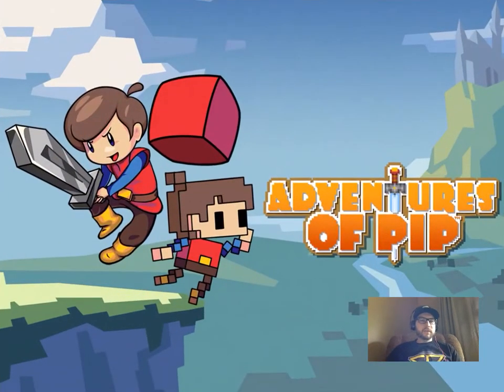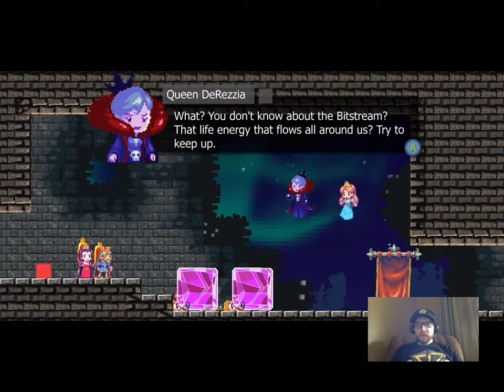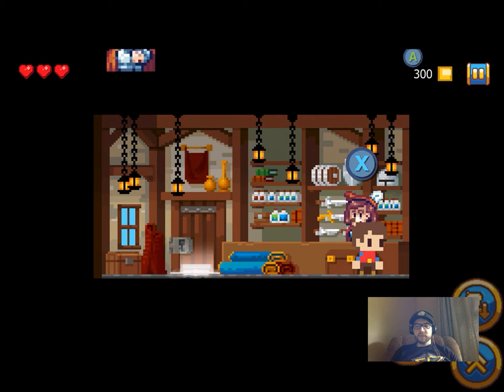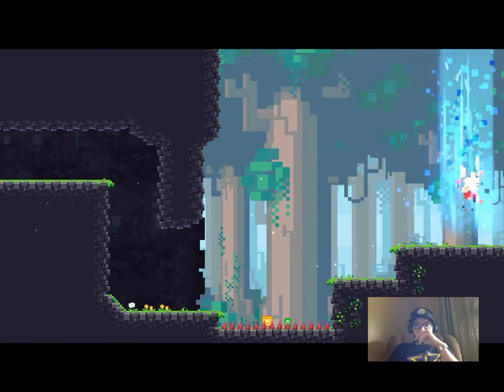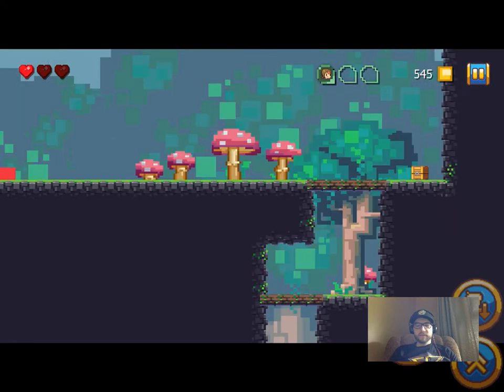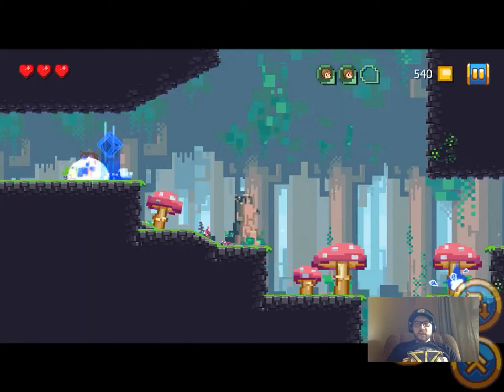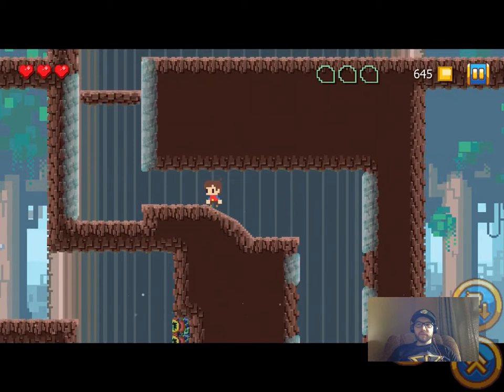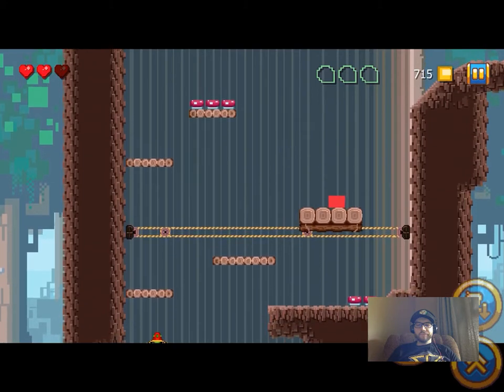TA Plays Live: Adventures of Pip